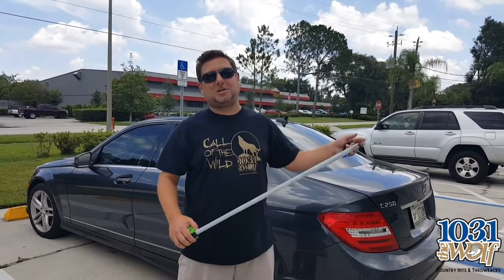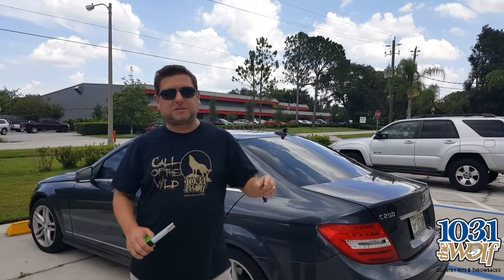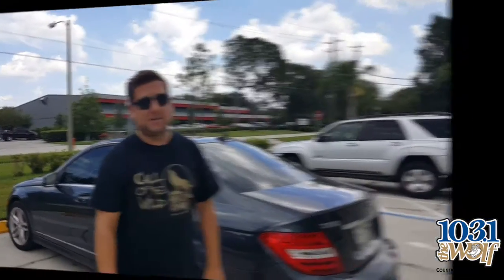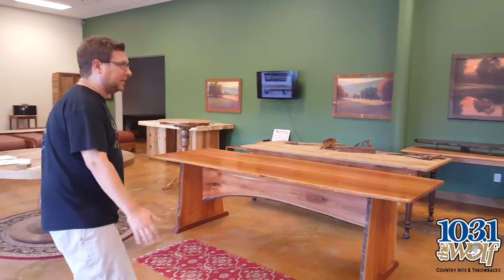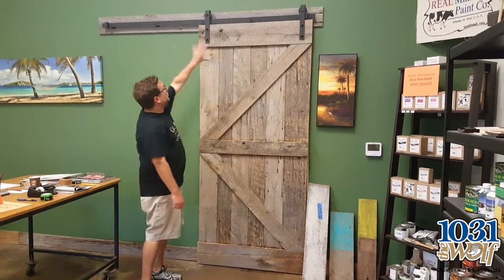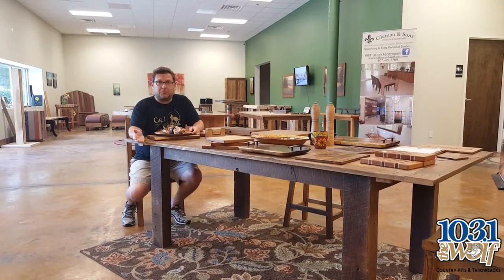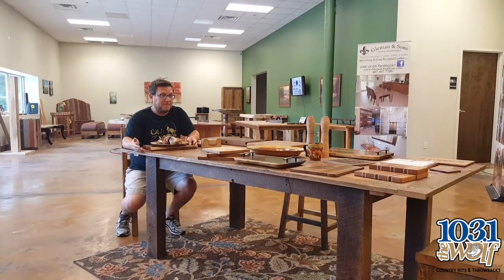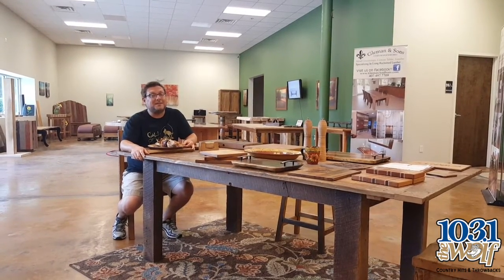Chad at Gleman and Sons - visit #1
Chad is moving into a new home and Gleman and Sons Custom Woodworks will be creating a unique piece of furniture or flooring for him!  Follow along as the woodwork is planned, designed, and built.  Visit GlemanandSons.com to begin your custom project!